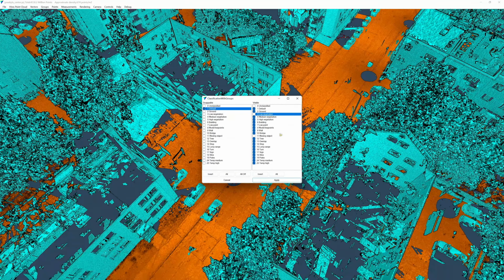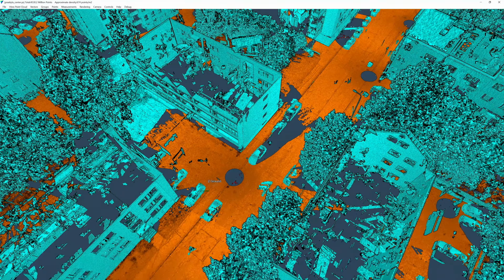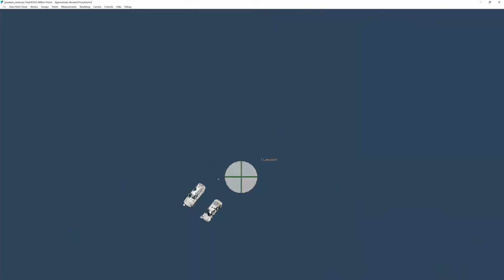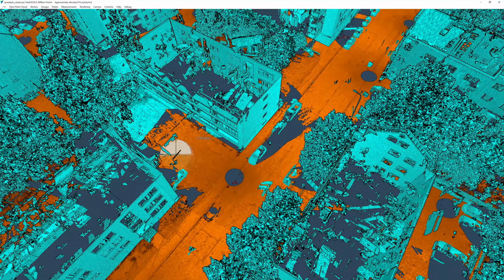TerraSolid | Aartifact cleaning point cloud | Powered by Schneider Digital | 3D Hardware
Learn how to efficiently clean and classify point cloud datasets! This tutorial uses data from the city of Jyväskylä, scanned at over 400 locations with a terrestrial scanner, to demonstrate methods for removing artifacts such as moving and parked vehicles, as well as pedestrians.

Key Features Covered:
 • Automatic grouping to isolate artifacts.
 • Flexible selection modes: Highlight, Hide, and Remove.
 • Precise trimming with adjustable cursor size.
 • Clipping function for refined dataset adjustments.

"We live in a 3D world, which we intuitively understand in its true dimensions."

The Stereoscopic Mouse Cursor (SMC)
Necessary for productive work in 3D-Stereo environments.
Enables the best user experience for 3D-Data interaction.

These techniques are perfect for processing complex urban point clouds and achieving high-quality results.

Watch now and optimize your point cloud workflows!